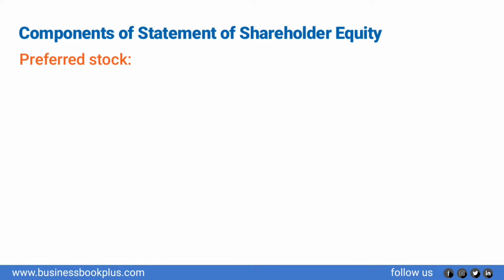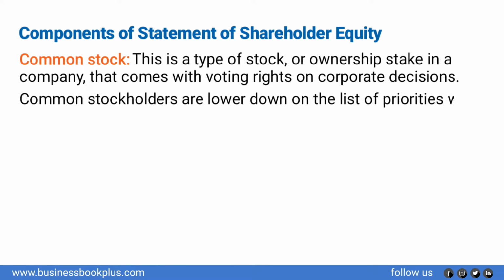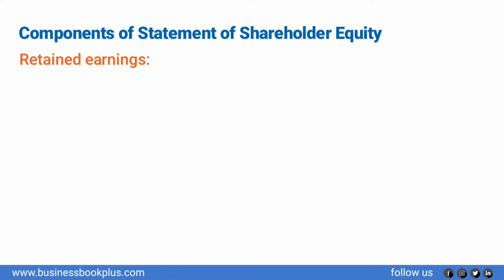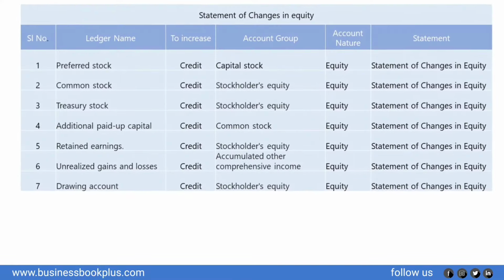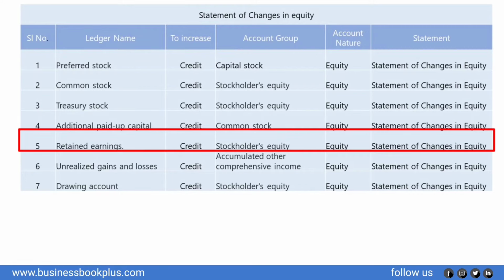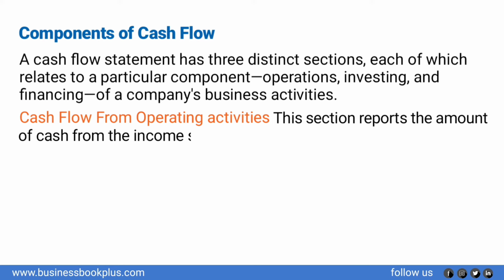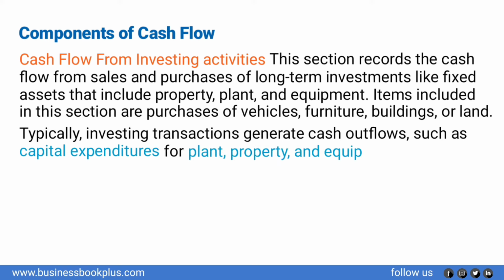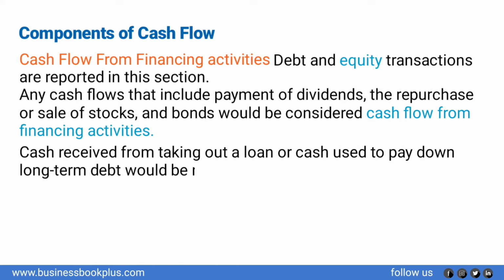Chart of Accounts – Shareholder’s Equity | Capital, Retained Earnings & Treasury Stock (Part 11.3)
📘 Part 11.3 of the BusinessBook Plus Accounting Series – Chart of Accounts: Shareholder’s Equity

The Statement of Shareholder’s Equity is a critical section of financial reporting that shows how ownership value in a company changes over time. It reflects how profits are retained or paid out, how capital is raised, and how companies manage their stock.

In this episode, we simplify the Chart of Accounts (COA) structure for equity accounting and show how each component maps to your business’s capital health.

💡 What You Will Learn in This Video:
🔷 Breakdown of Key Equity Accounts
📌 Common Stock vs. Preferred Stock – Rights, par value, and voting powers

🔁 Treasury Stock – Why companies buy back shares

💰 Additional Paid-Up Capital (APIC) – How capital beyond par value is accounted

📈 Retained Earnings – How profits accumulate in the business

💹 Unrealized Gains & Losses – Asset value changes not yet realized

🧾 Real-world explanation of how these equity components appear on the Balance Sheet

🔄 Understand Changes in Equity Due To:
Net Income or Loss

Dividends

Share Buybacks

Issuance of New Shares

Market valuation adjustments

📊 Sample Equity Chart of Accounts View:
Equity Account Typical Entry Examples
Common Stock Issued @ ₹10/share
Preferred Stock Issued @ face value + dividend rights
Treasury Stock Buyback of 2,000 shares @ market price
Additional Paid-Up Capital ₹5 above par on 10,000 shares
Retained Earnings Net income accumulation – dividends
Unrealized Gains/Losses ₹ change in market value of investments

👤 Perfect For:
Aspiring Accountants and Finance Students

Business Owners tracking equity structure

Users of BusinessBook Plus or any accounting tool

Anyone learning how shareholder capital is structured and reported

Simplify your small business finances with BusinessBook Plus – Accounting, Inventory, and more.